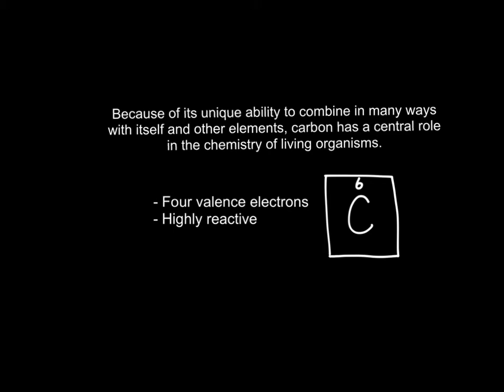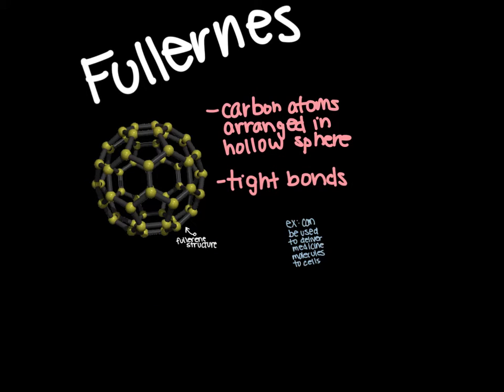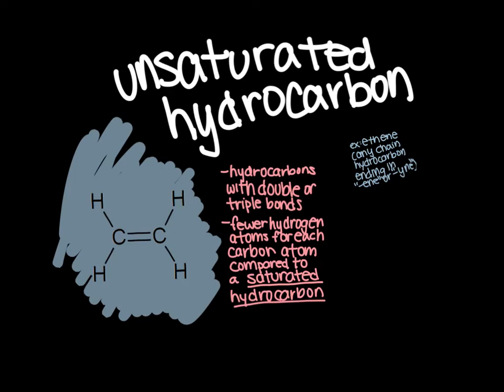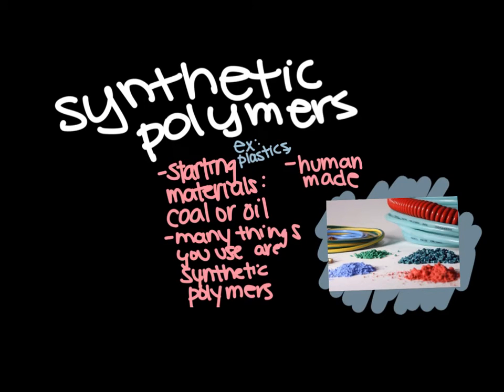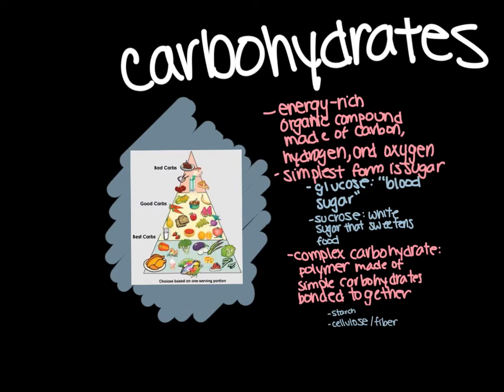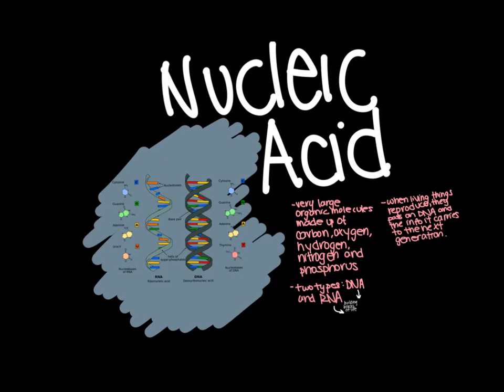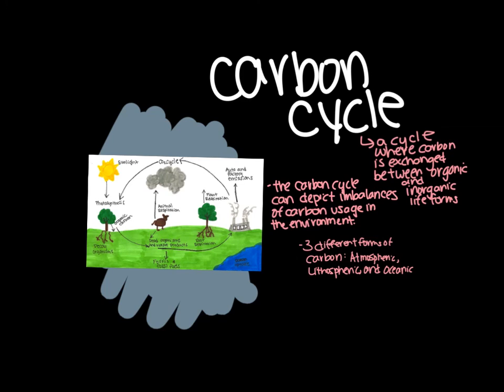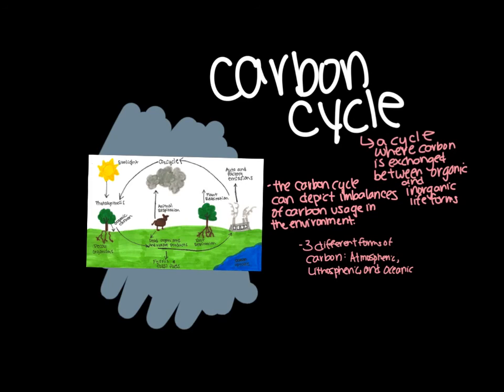Carbon Chemistry Project